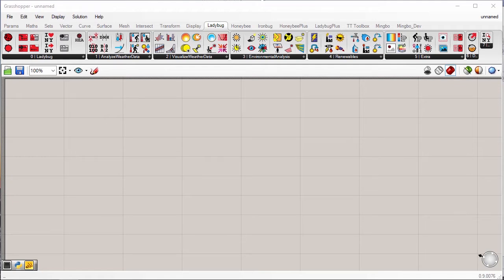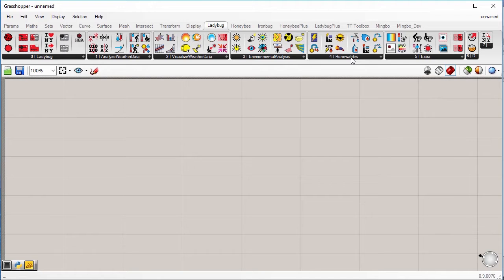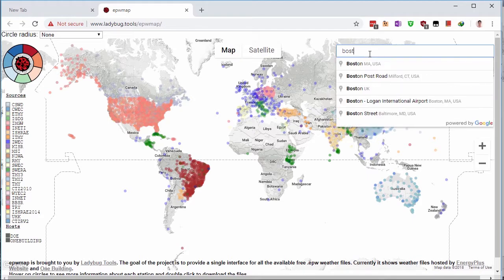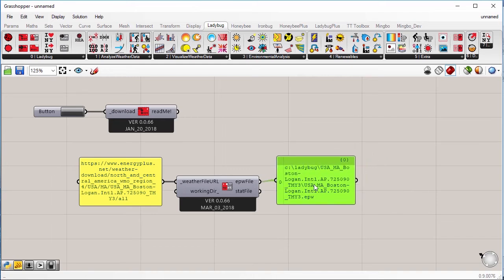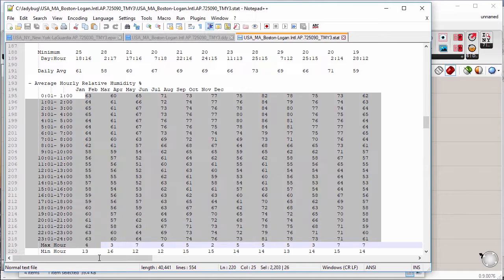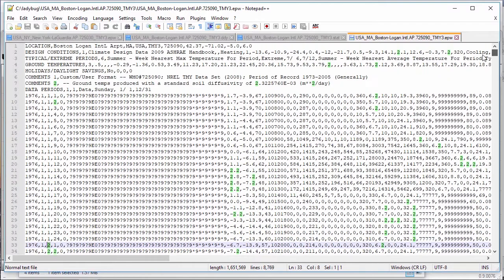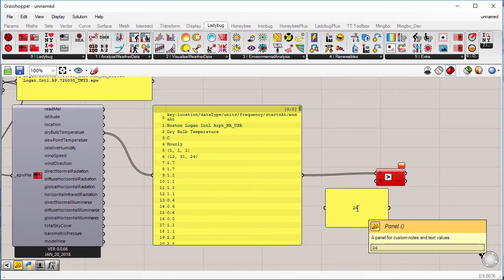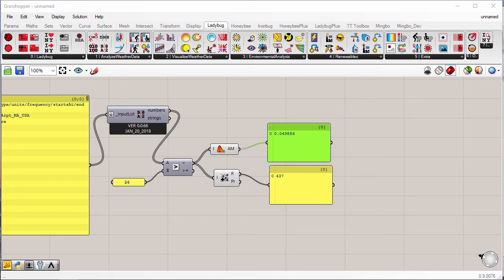Ladybug tools 101 - Part 3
On this course, you'll learn from Mingbo Peng, Sustainability Project Consultant at Thornton Tomasetti the basics of Ladybug Tools, a suite of varied plugin-ins and tools designed for architects and engineers to make environmentally conscious design decisions.